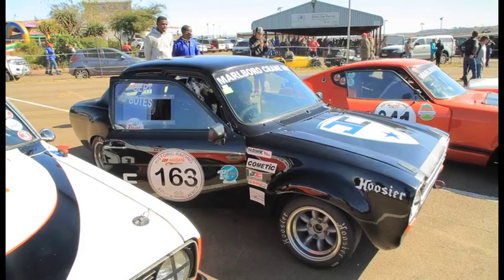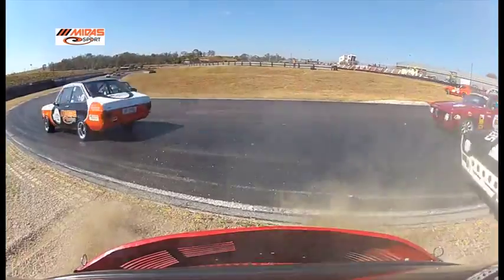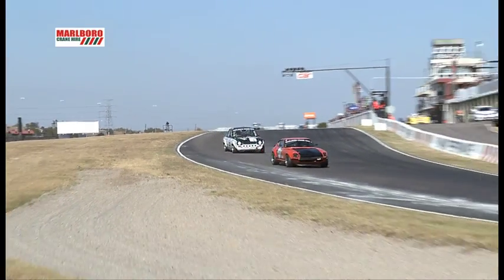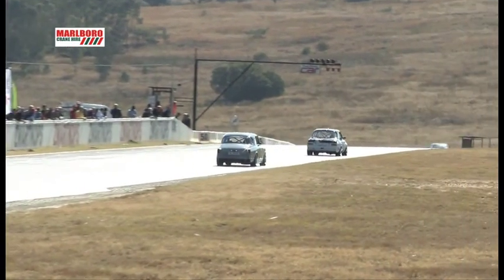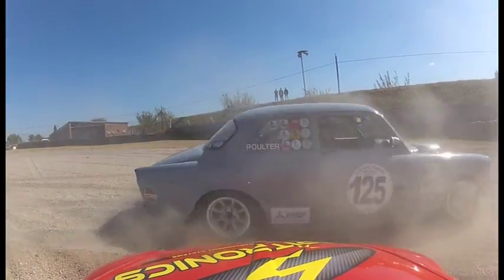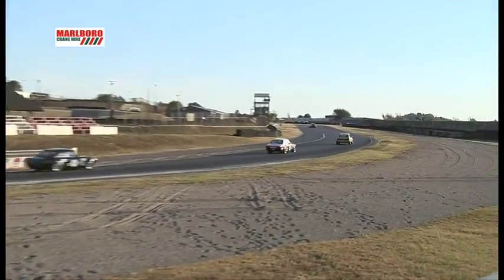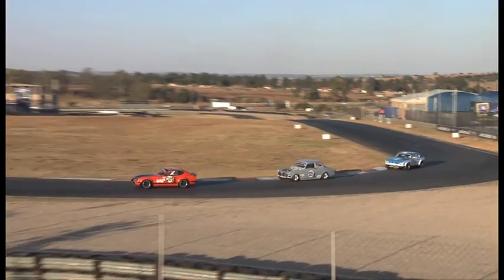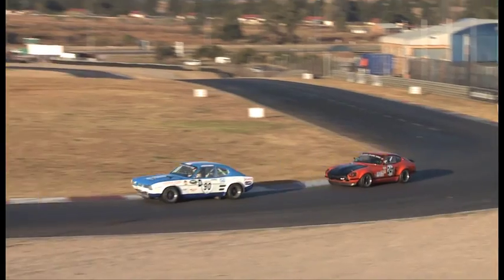History In Motion Episode 7 part 2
Round 4 of the Midas Historic Tour takes us to Zwartkops and in this part we have action from the Marlboro Crane Hire Historic Saloons A-E